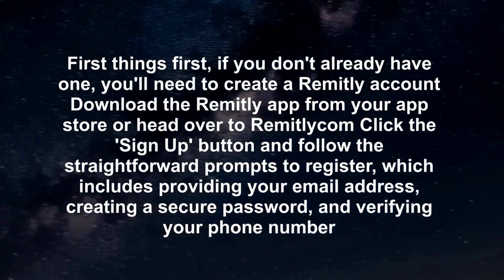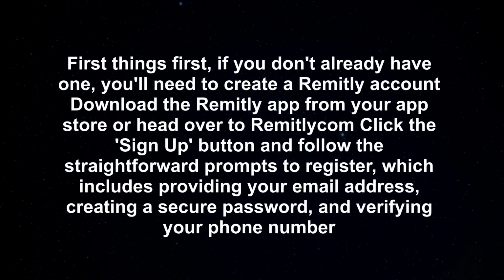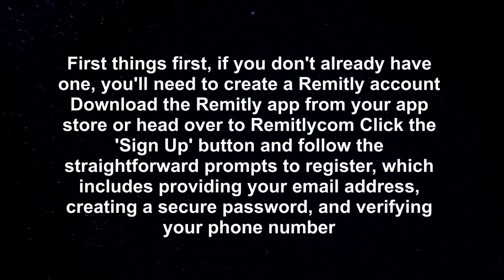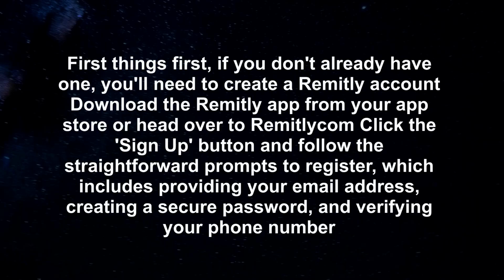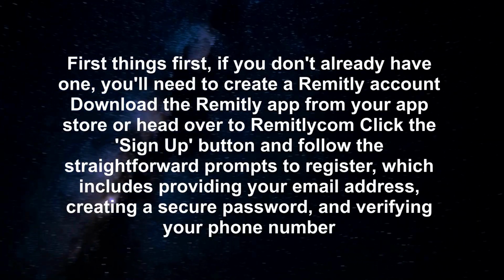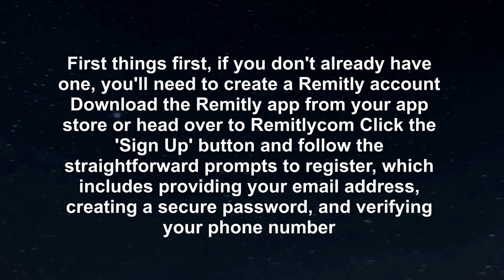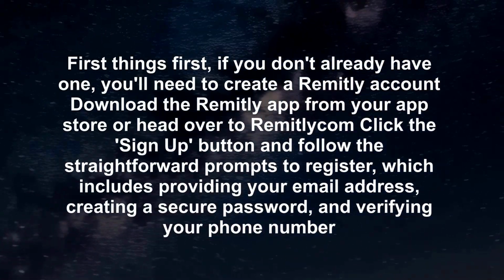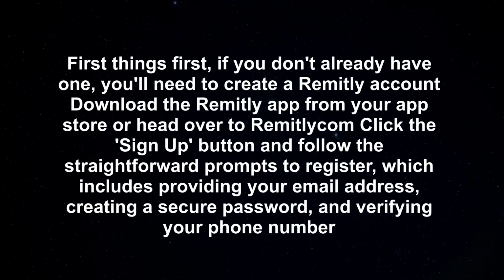HOW TO SEND MONEY FROM REMITLY TO BANK ACCOUNT - Julia'sTutorials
HOW TO SEND MONEY FROM REMITLY TO BANK ACCOUNT details the procedure for transferring funds from Remitly directly to a recipient's bank account, including account setup, beneficiary information, and transfer initiation, outlining a convenient method for international money transfers.

00:00 Intro
00:10 Create Remitly Account
00:24 Send Money
00:30 Recipient Country and Amount
00:38 Recipient's Information
00:48 Bank Deposit
00:51 Payment Method
00:56 Review and Confirm
01:01 Confirmation Message